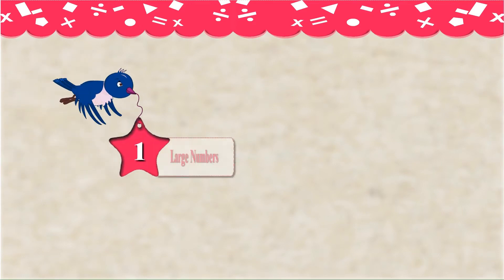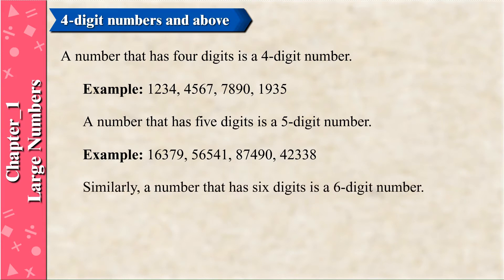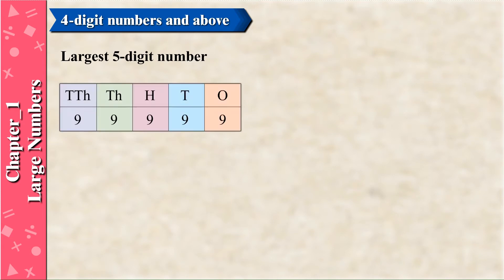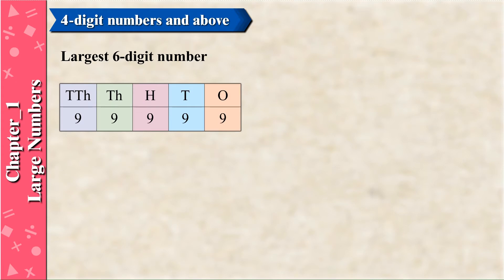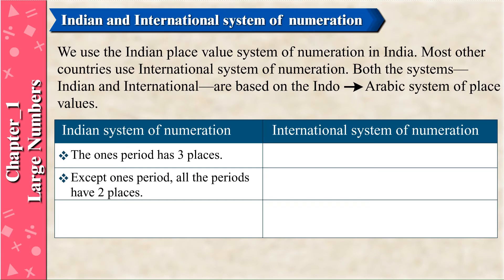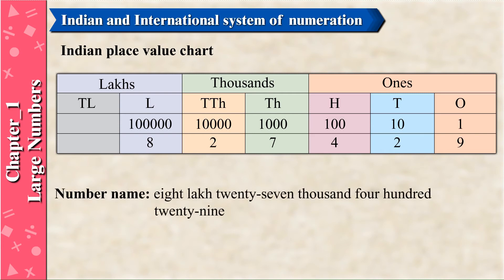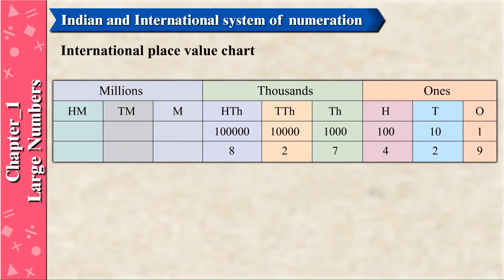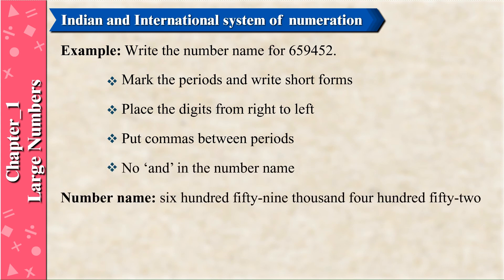MATHS WORLD 4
Chapter - 4
Large Numbers

This is the animation part of the chapter; from which the students can learn about the concept of Electricity and Circuits.